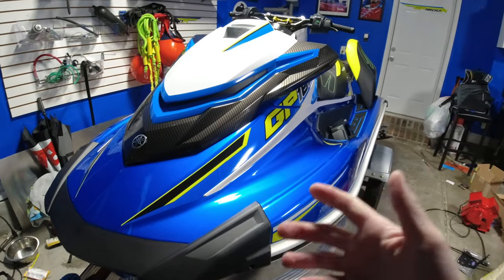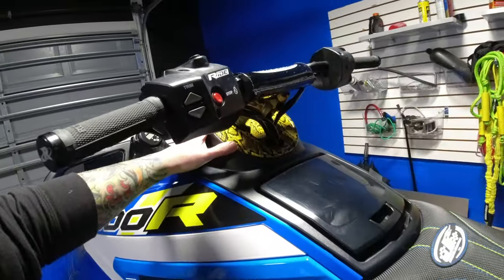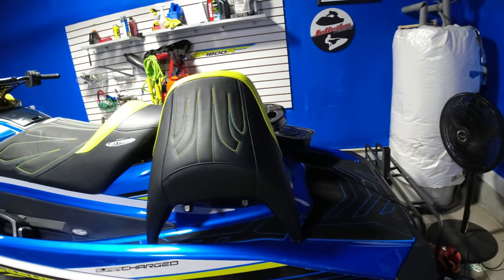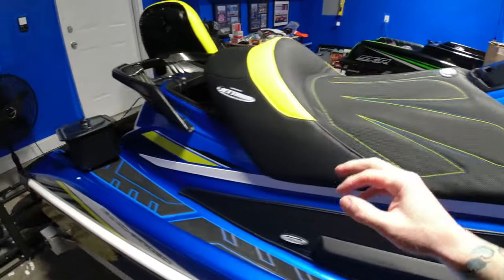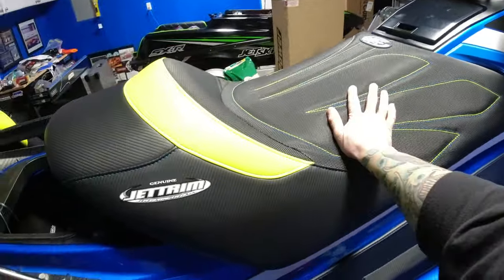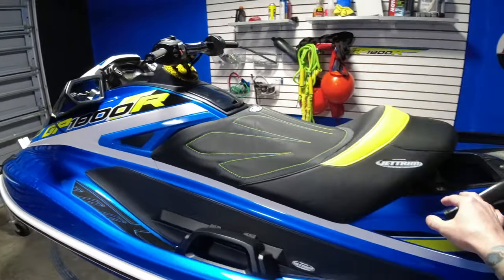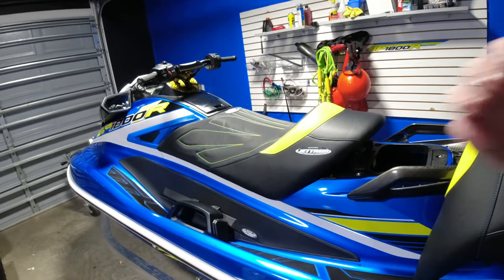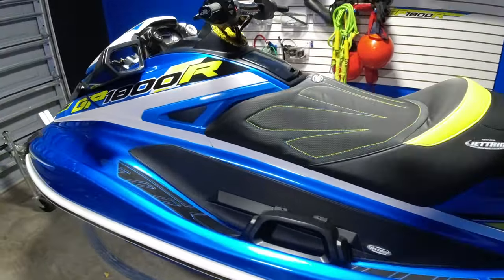Yamaha GP1800R SVHO Up Close Look At Depth Finder 4K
Up close look at my Custom Beowulf Edition Yamaha GP1800R SVHO. Giving close look at my marine Autometer boost gauge and depth gauge on my custom carbon fiber gauge pod. I also show my trickle charger for my jet ski battery. Jet ski PWC 4k YouTube video.

2017 Kawasaki SX-R 1500 Stand Up Jet Ski

2019 Yamaha GP1800R SVHO Mods

Bilge Pump

2009 Ford Crown Victoria P71 Police Interceptor

2010 Ford Crown Victoria Police Interceptor P71